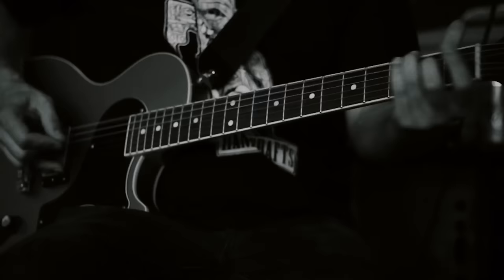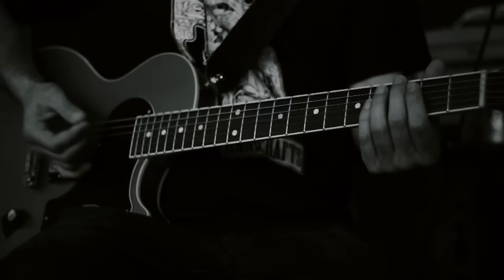RED FANG - How-To with David Sullivan (Guitar Tutorial for "Flies")